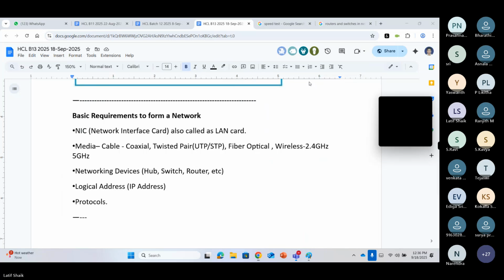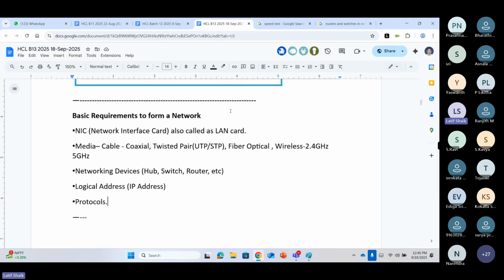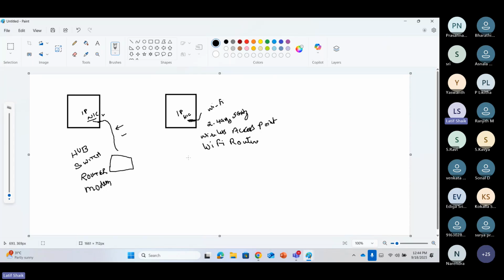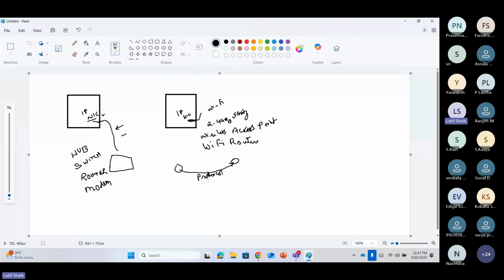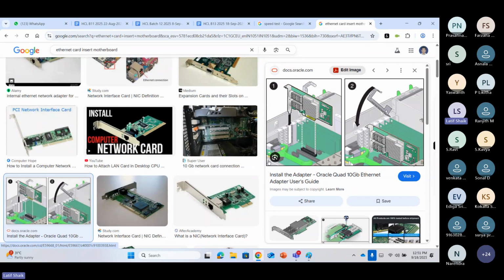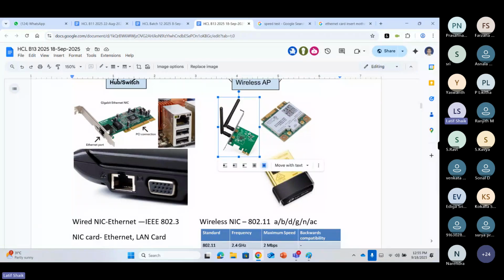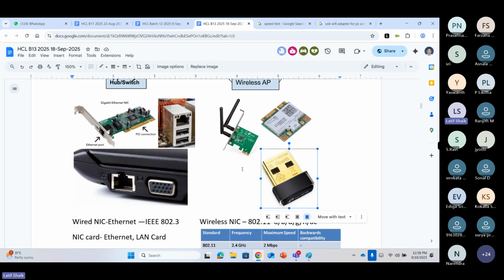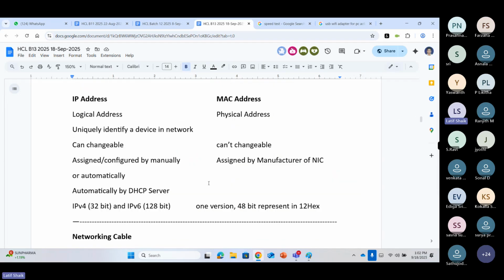H12 & H13 2025 Networking Basics 3 Network Requirement, NIC Card, Ethernet, Wi-Fi Adaptor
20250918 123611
Basic Requirements to form a Network
•Media– Cable - Coaxial, Twisted Pair(UTP/STP), Fiber Optical , Wireless-2.4GHz 5GHz
•Protocols.

Wired NIC-Ethernet —IEEE 802.3   Wireless NIC – 802.11  a/b/d/g/n/ac
NIC card- Ethernet, LAN Card
Ethernet      :10Mbps
FastEthernet     :100Mbps
GigabitEthernet:1000 Mbps or 1 Gbps
Ethernet Port - LAN Port – RJ45 socket